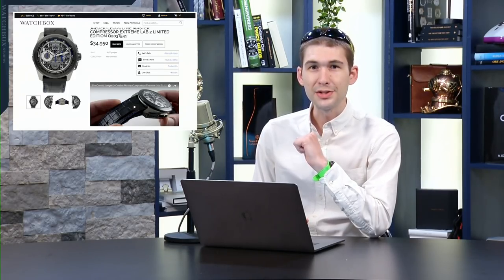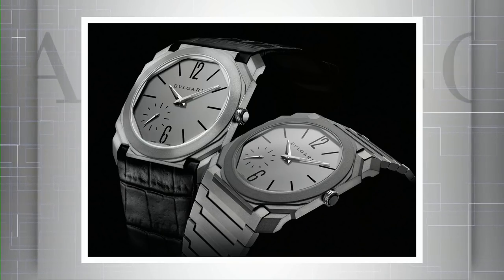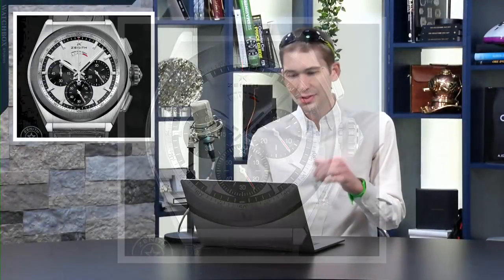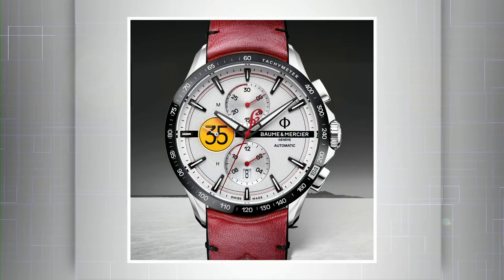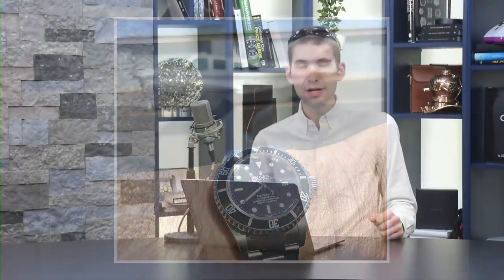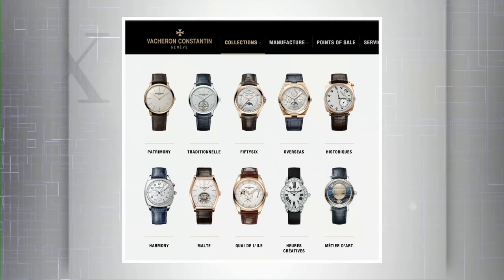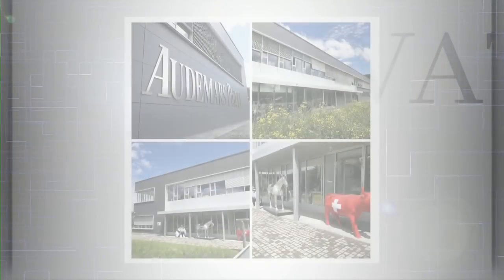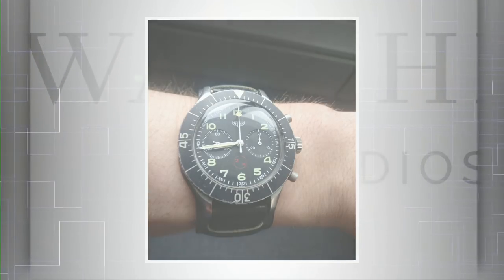Patek. Audemars. Vacheron. Lange? Sports Watch Wars. Selling A Rolex GMT Batman. $5,000 Watches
Luxury watch buyers join Tim Mosso for an evening of discussion, debate, and thought provoking proposals concerning luxury watch collecting, watch industry events, and watch buying advice. Tim’s main thoughts tonight concern A Lange & Sohne; why hasn’t Lange joined Patek Philippe, Audemars Piguet, and Vacheron Constantin among the ranks of luxury sports watch options? The Patek Philippe Aquanaut and Nautilus have never been hotter among watch buyers; Audemars Piguet’s Royal Oak and Royal Oak Offshore are the extent of the brand’s current must-have offerings; Vacheron Constantin spent a fortune in 2016 to launch its third-generation Overseas sports watch family. But A Lange & Sohne of Germany, which many consider a peer to these Swiss watch patricians, offers only precious metal dress watches in a marketplace that cannot get enough of steel luxury sports watches. Tim considers why Lange needs a sports watch, what an A Lange & Sohne sports model might look like, and how Lange can adapt current models to a more sporting sensibility on a special edition basis. Watch collectors seeking guidance are welcome on Watches Tonight; Tim helps a viewer decide how to spend the proceeds from his sale of a Rolex GMT Master 2 116710 BLNR, the “Batman.” Tim suggests time-tested options from Zenith watches, Bulgari watches, and Carl F. Bucherer’s Patravi Scubatec. How would Tim spend $5,000 on watches if Jaeger LeCoultre were off the table? An Omega Speedmaster X-33, Zenith El Primero Rainbow Flyback, Grand Seiko SBGH051, and a Gerald Genta Arena Sport provide the answers. Are oversized watches a thing of the past? Tim investigates how watch buyer tastes have changed over the last decade. Oversized watches from Rolex (Deepsea Sea-Dweller, Yacht-Master II), Hublot’s King Power, Audemars Piguet’s 48mm Royal Oak Offshore, and the IWC Pilot’s Watch line are the subject of tonight’s reflection and analysis. Finally, Tim discusses the major luxury watch industry misfires and marketing shortfalls of 2018 today. Strategies and products including Baume & Mercier’s Clifton Club Indian Burt Monroe Tribute, Breitling’s Navitimer 8 range, Zenith’s Baselworld novelties, and the Swiss watch industry’s general lack of humor headline this segment. All of these features plus viewer watch wristshots tonight on Watches Live!